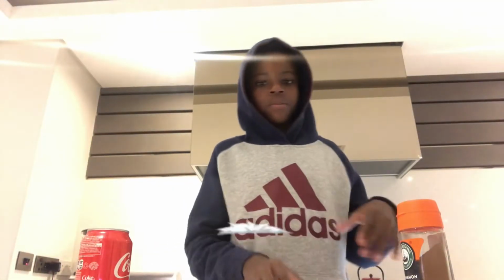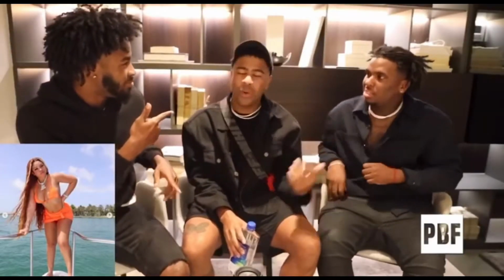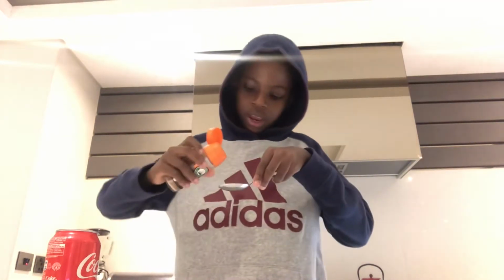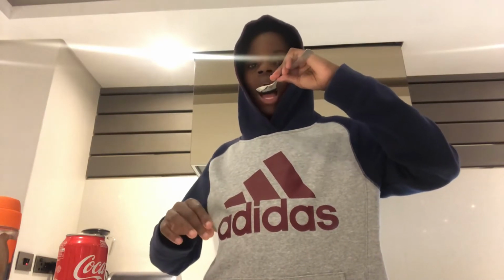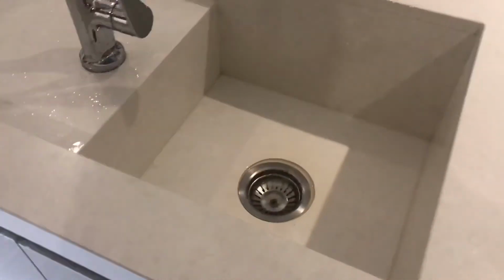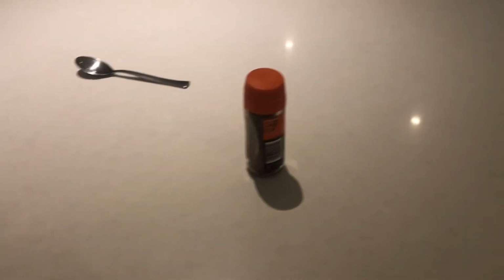Cinnamon Challenge(My Sister Pulled Up)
be sure to subscribe turn on those notifications so that you’ll be notified every time I make a video I love you guys peace I love every single one of you guys I’m sorry I’ve been a bit inactive on YouTube but now I’m back and making brand new videos for you guys I hope you enjoy them please like comment and subscribe and turn on those notifications